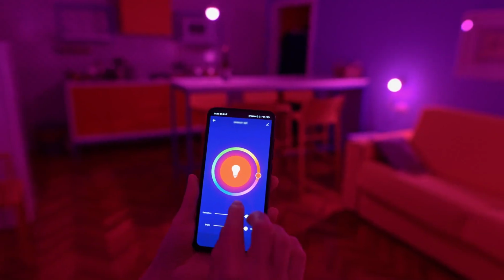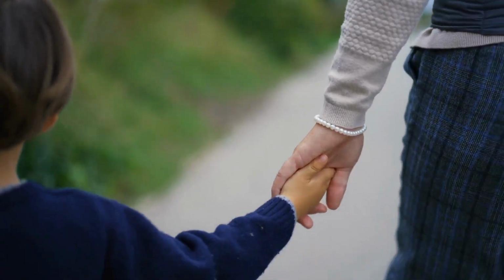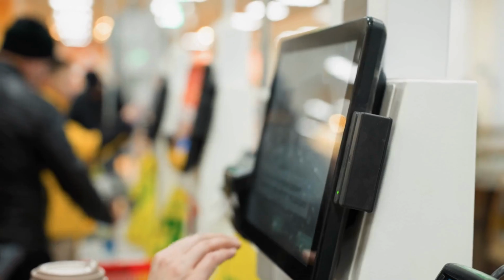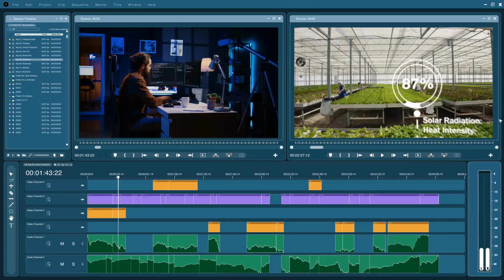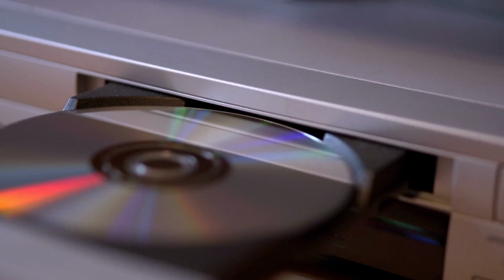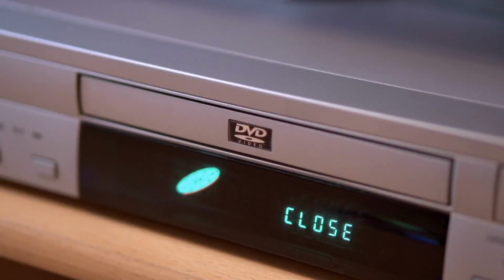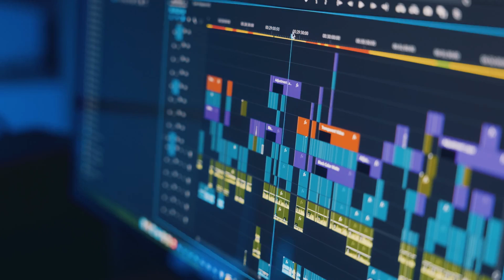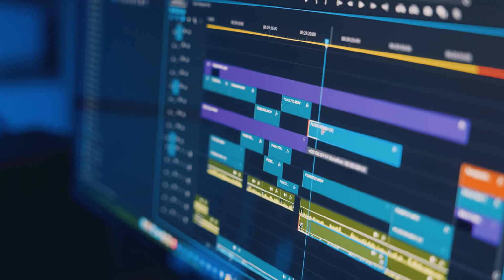How to Shoot B-Roll + Edit in CapCut (Desktop & Vertical) with Vizard AI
Make your videos feel polished with B-roll. In this tutorial, I show how to shoot authentic B-roll at your desk and in vertical, then edit fast in CapCut desktop. Learn simple camera angles, tidy setups, natural window light, slow intentional movement, shallow depth of field, and detailed close-ups that boost watch time for YouTube, Shorts, TikTok, and Instagram Reels.

Then we jump into CapCut desktop: record a clean voiceover, add bold mobile-friendly captions, apply subtle text animations, and drop in sound effects (typing, swipes) to make every cut feel intentional. CapCut’s timeline, presets, and SFX keep the workflow fast and creator-friendly.

Scaling your content: pair CapCut with Vizard. Vizard automatically finds highlights in long videos (podcasts, interviews, tutorials), generates ready-to-post clips, and can auto-schedule with a content calendar. Use Vizard to batch-create candidates, then polish in CapCut with B-roll, branding, fonts, and SFX.

What you’ll learn:
- What B-roll is and why it increases retention
- Desktop and vertical shot setups (over-the-shoulder, top-down, close hands, product pulls)
- Shooting tips: clear clutter, good light, 5–10s per action, multiple angles
- CapCut basics: timeline, VO, captions, animations, SFX
- Scalable workflow using Vizard + CapCut

Quick workflow:
1) Film setup/teardown B-roll
2) Run long takes through Vizard and pick top clips
3) Style in CapCut for consistent fonts/colors
4) Export for YouTube and Shorts

Free B-roll shot list is linked in the video description.